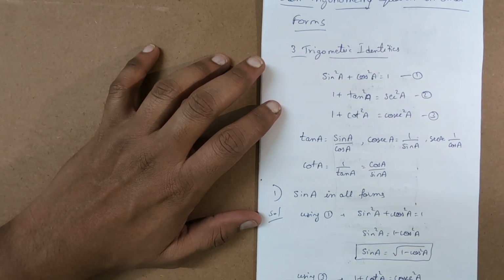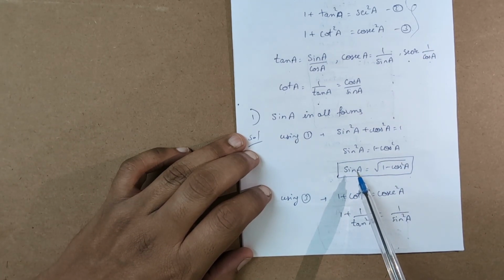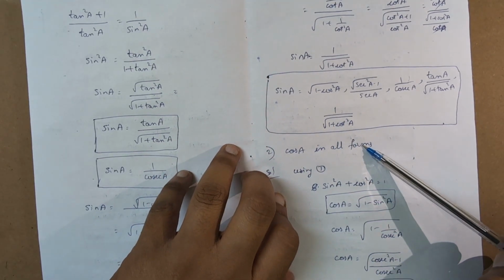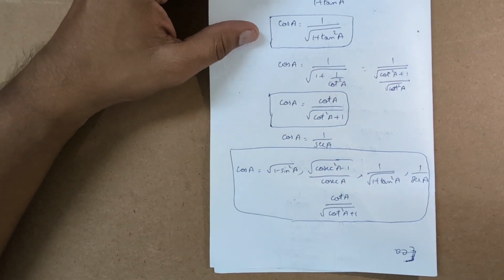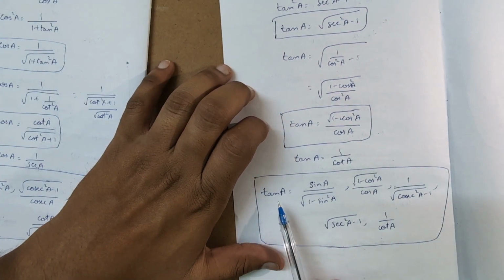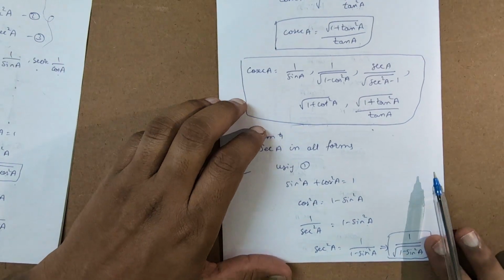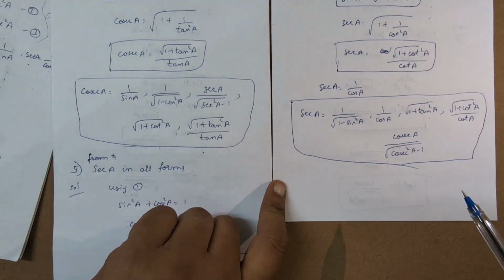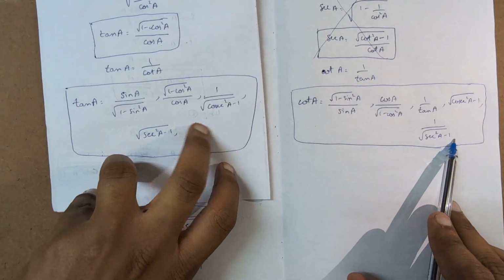All trigonometry ratio conversions into each type | All 6 to other 6 ratios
All trigonometry ratio conversions into each type | All 6 to other 6 ratios | All 6 forms to other forms|

This video shows all 6 trigonometry ratio conversions to each type. ie sine to cos,tan,sec,cot,cosec. same way for other 5 ratios. For any questions you can join my telegram group, So that I can check and paste solutions